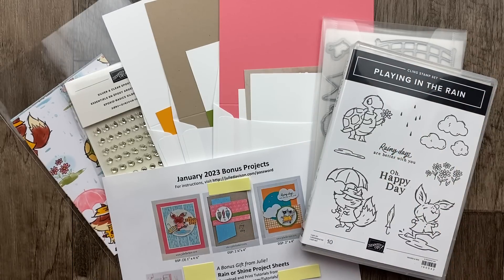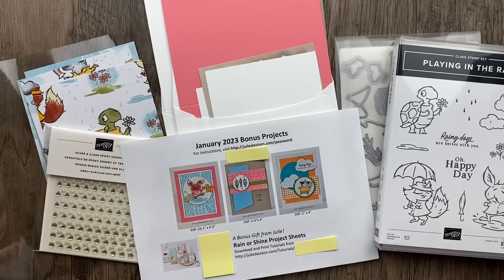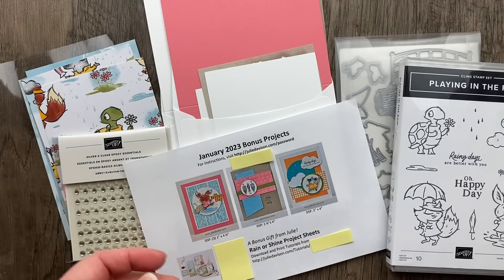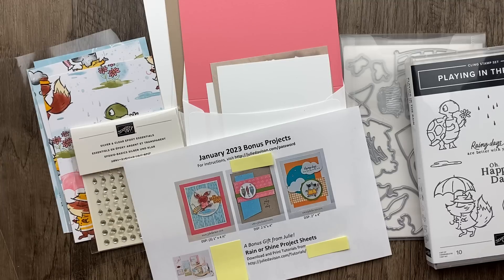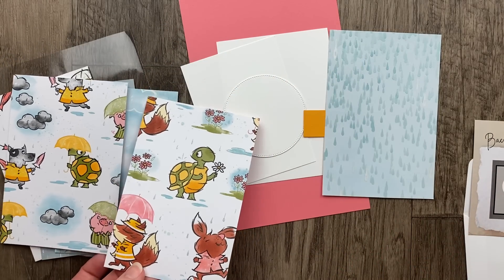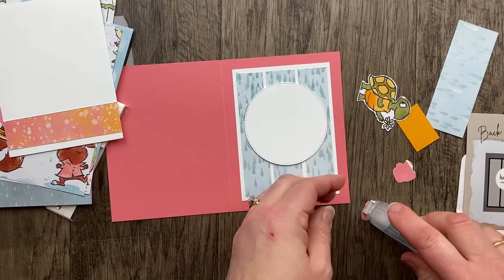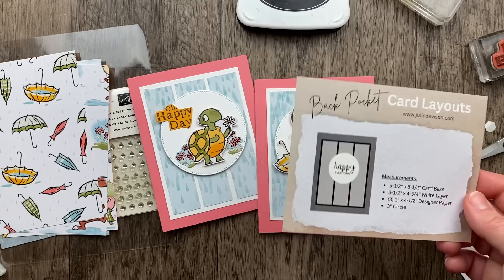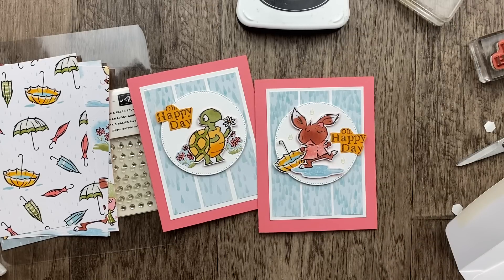Stampin' Up! Rain or Shine Jan 2023 Bonus Card Kit | Feb 2 Thursday Night Stamp Therapy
Learn how to make three cards using the Rain or Shine Suite from the January-April 2023 Stampin' Up! Mini Catalog.

and order $40 or more to get the next free project kit! Project kits provided by Julie Davison, Independent Stampin' Up! Demonstrator. Limit one kit per person per month.

Use February 2023 Host Code: V249ZEQ2

Host Code: V249ZEQ2 for February 2023

Stampin' Up! Shopping List:
Rain Or Shine Specialty 12" X 12" Designer Series Paper [160540]

Join the Stampin' Up! Family during Sale-a-Bration and get an extra $50 in your Starter Kit! Choose $175 in product for only $99 plus tax!

OPTIONAL Add-On: Get the Mini Stampin' Cut & Emboss Machine (White or Boho Blue) for only $30 more!